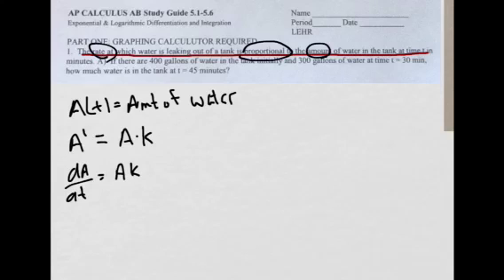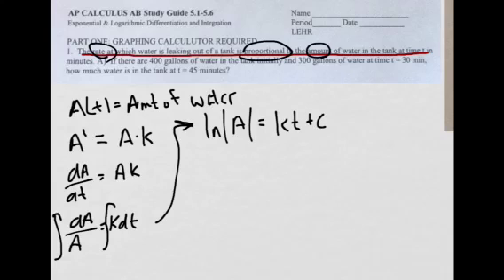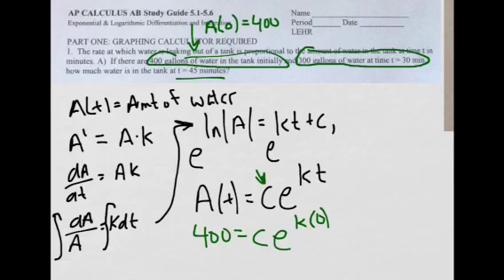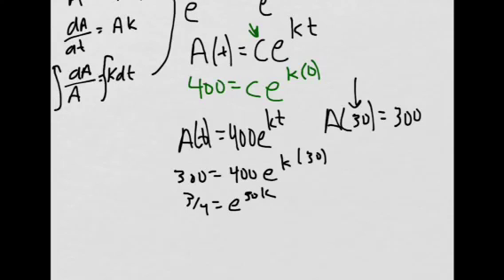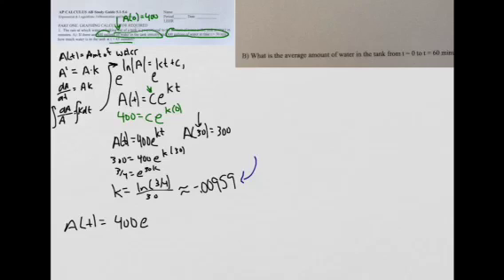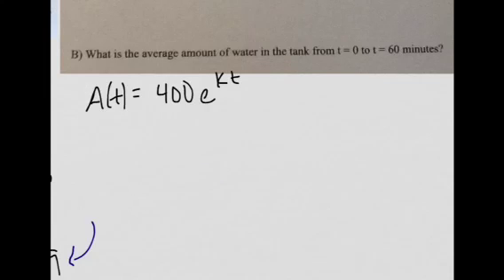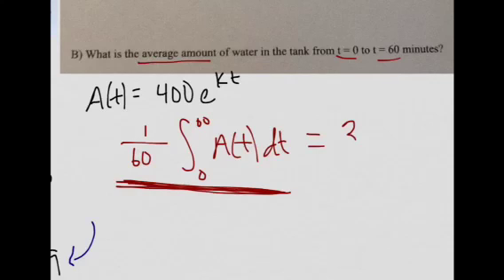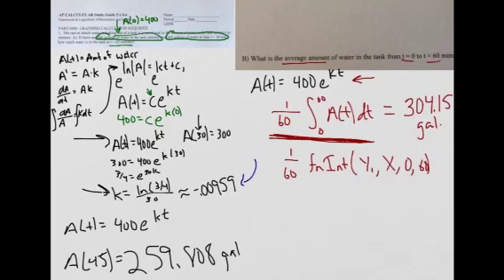Calc AB 5-1 To 5-6 Study Guide CALCULATOR 1